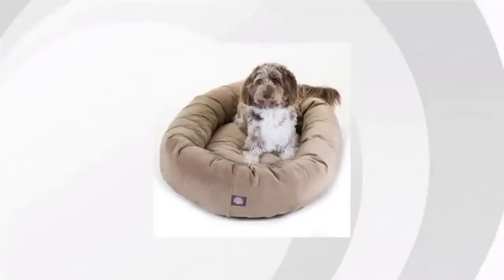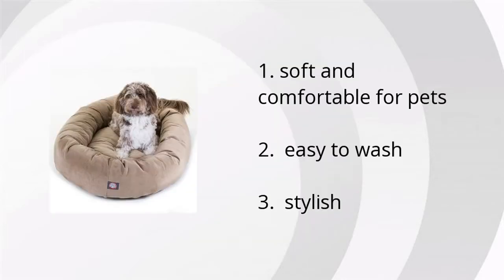Majestic Pet Suede Bagel Pet Bed 52 In. Sand Review Summary Video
Product name: Majestic Pet Suede Bagel Pet Bed 52 In. Sand